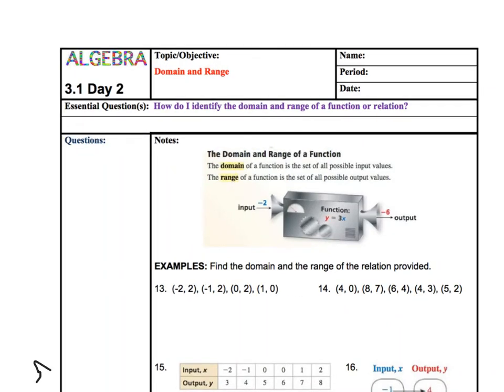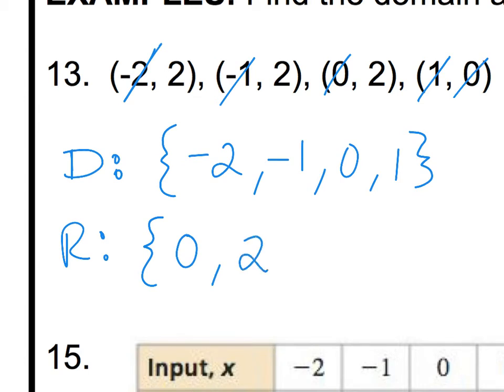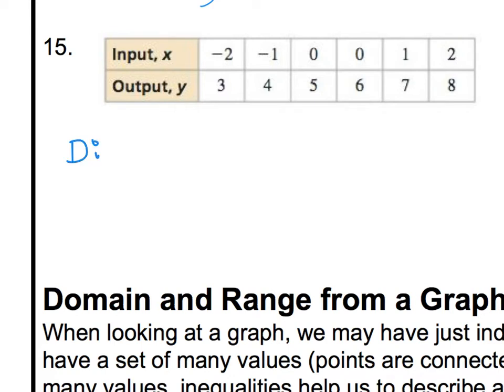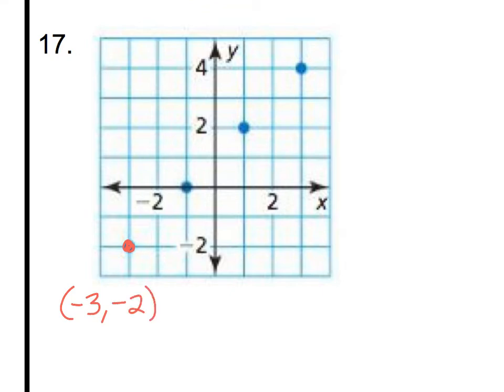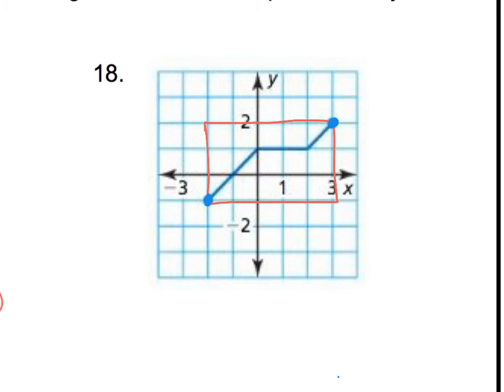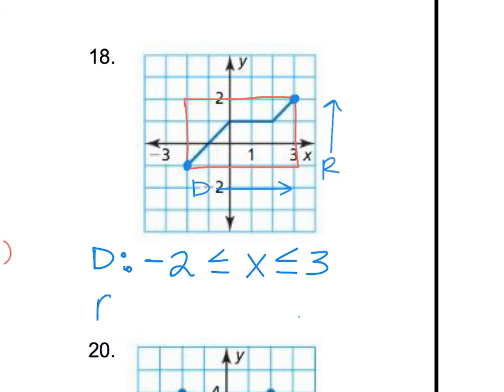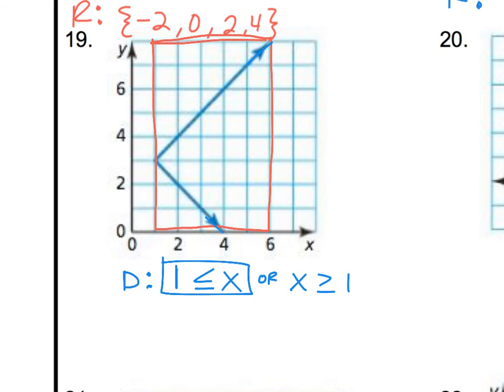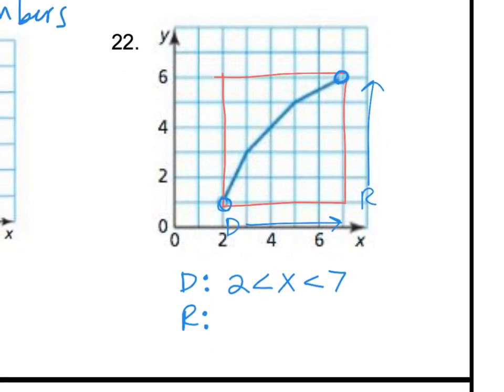Algebra 3.1 Day 2 Domain and Range